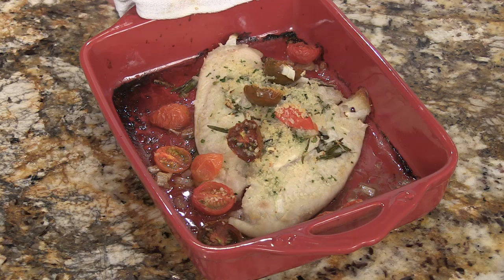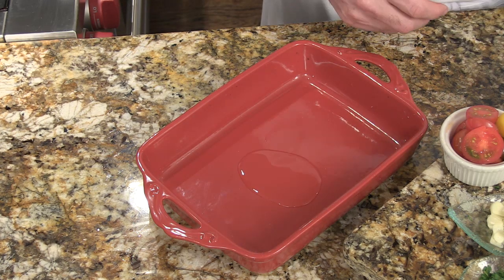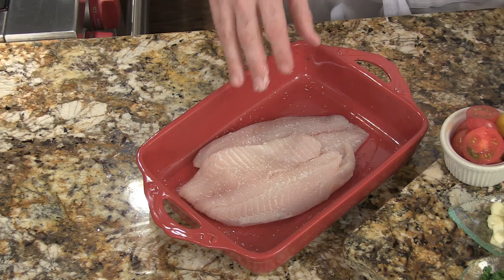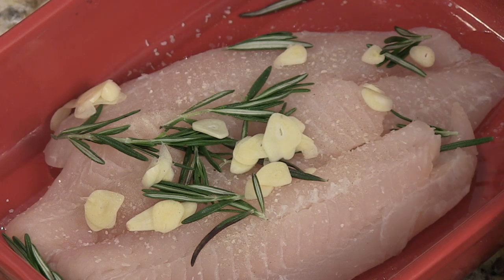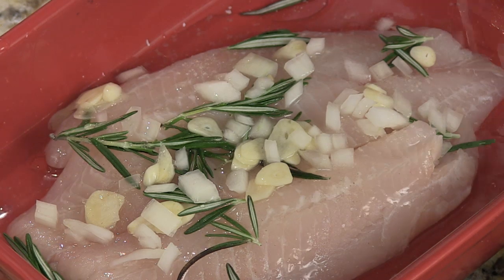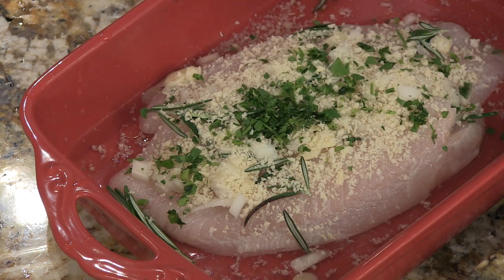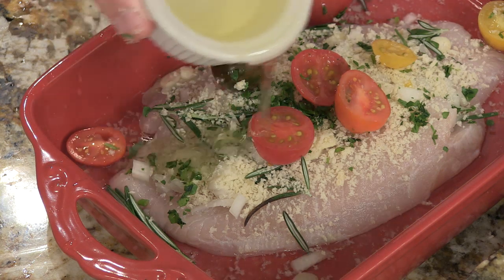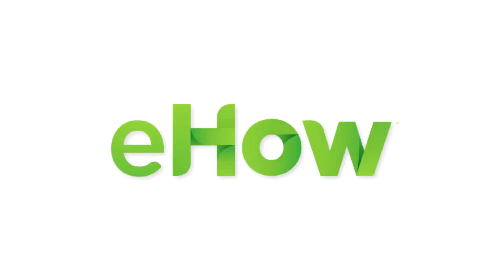Tilapia With Rosemary in the Oven : Main Course Recipes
Tilapia with rosemary in the oven is one of the most versatile meals that you can make. Make tilapia with rosemary in the oven with help from a culinary professional in this free video clip.

Bio: Developing his love for food at the young age of 14 years old, Chef Kelly Armetta got his start in the restaurant business at a local Jewish Deli in Brooklyn, New York
Filmmaker: don bernstein

Series Description: You don't have to be a trained chef to prepare a wide variety of delicious meals each and every night of the week. Get tips on delicious dishes that you can make at home with help from a culinary professional in this free video series.